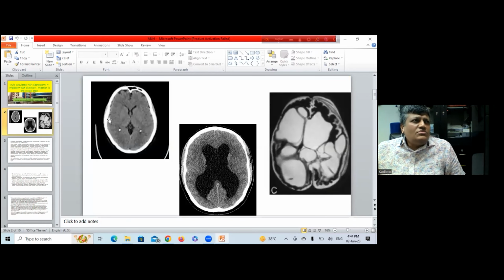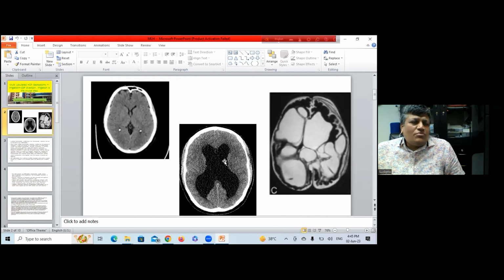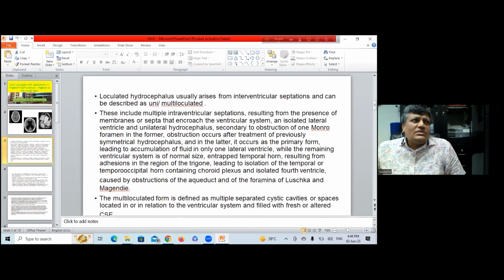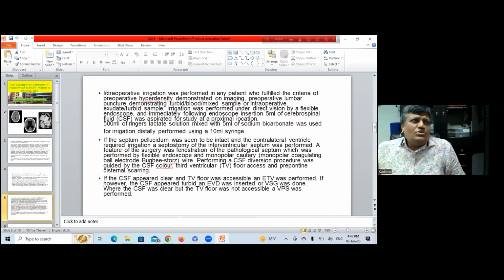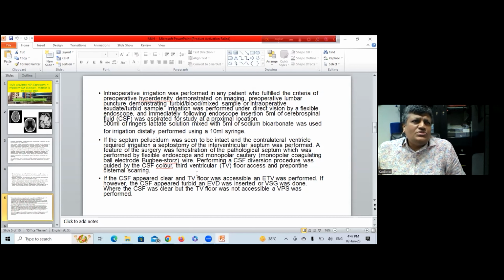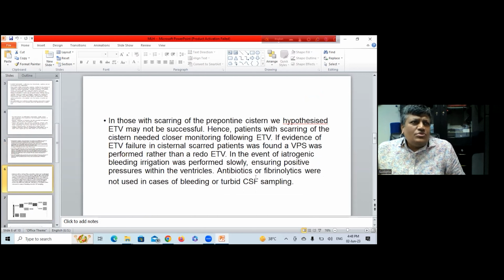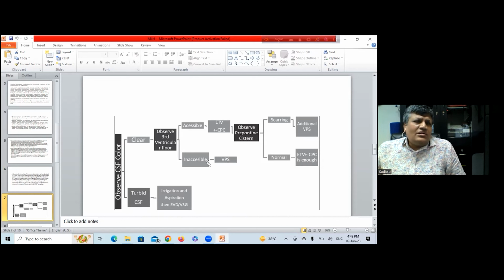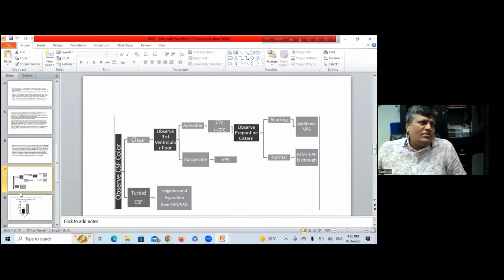Management of Multi Loculated Hydrocephalus (MLH) | Neurology 2023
Presentation Title: Management of Multi Loculated Hydrocephalus (MLH)
Speaker Name: Mukherjee Sudipta Kumar

Scientex Conference specializes in managing conferences, meetings, seminars, and workshops featuring distinguished participants such as speakers and delegates across the globe providing you with an extensive array of networking opportunities, enabling the global expansion of your research endeavors. With the tremendous success of Neurology 2023, we are thrilled to extend a warm welcome for your participation in the "2nd International Conference on Neurology and Brain Disorders" slated to occur in Bangkok, Thailand from May 06-07, 2024 which will be driven by the overarching theme of "Advancement and new findings in Neurology, Brain Disorders and Psychiatry". There will be both an in-person conference and an online conference again from May 13-14, 2024 | GMT +7.
2nd International Conference on Neurology and Brain Disorders
We cordially invite you all to attend the “2nd International Conference on Neurology and Brain Disorders” on May 06-07, 2024 in Bangkok, Thailand.